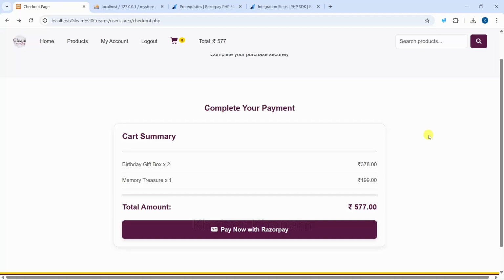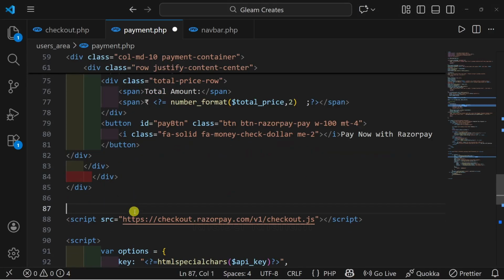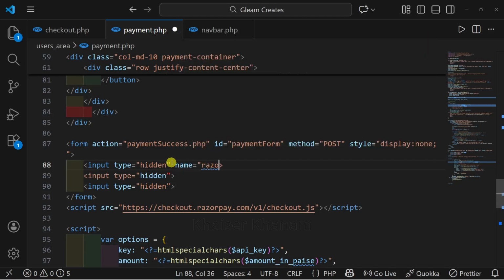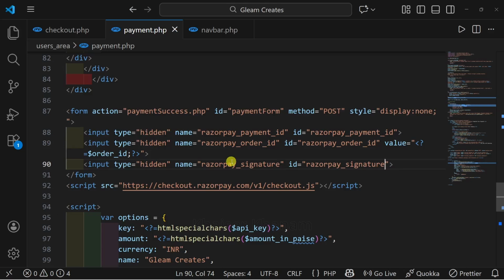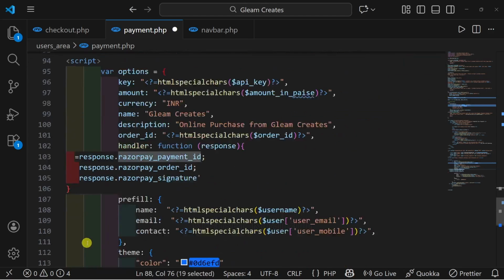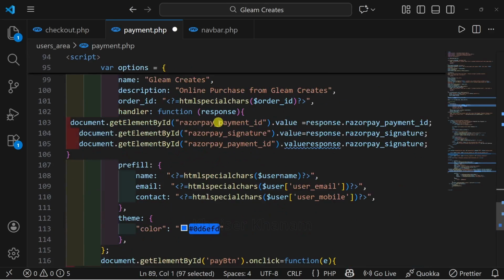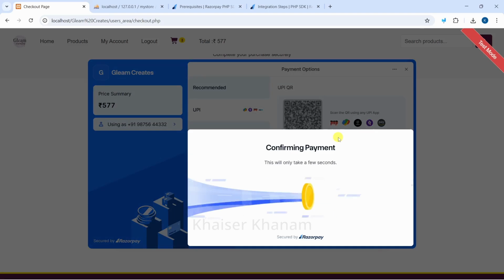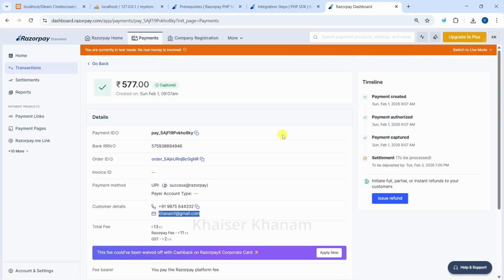E-Commerce Website Project Using PHP & MySQL | Admin & User Panel | Handler Function - 48